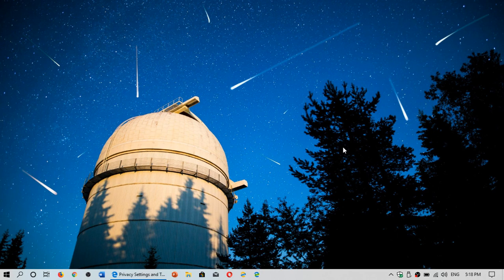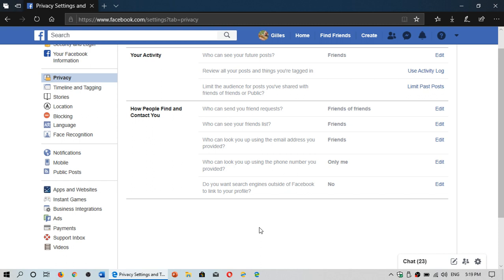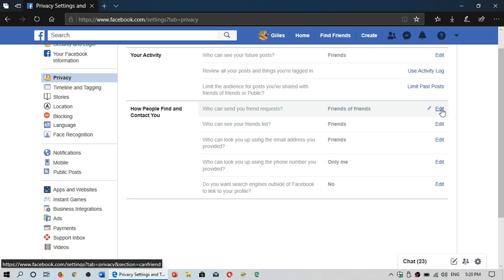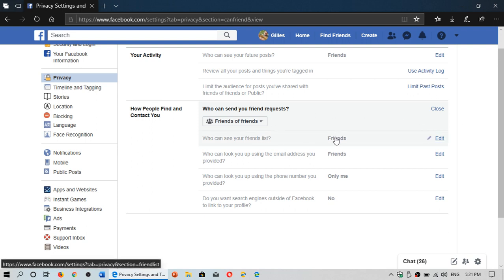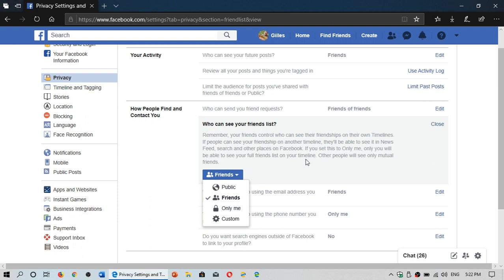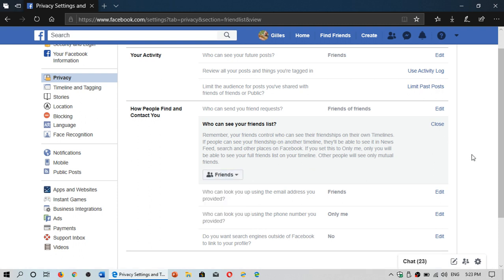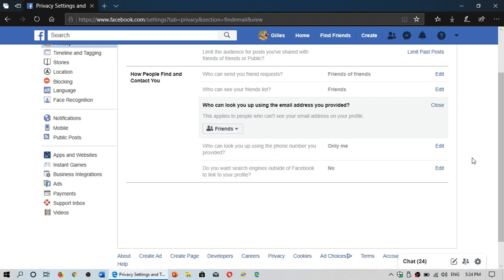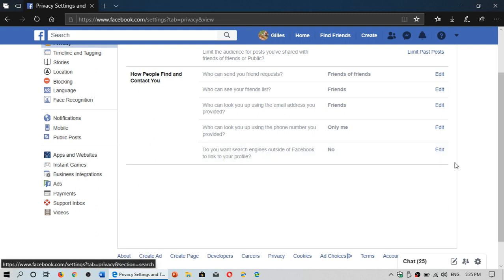Facebook 101 Privacy Settings Who can find you and friend you on Facebook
Who can friend you on Facebook and how to change the settings